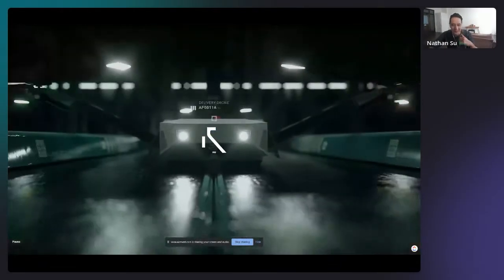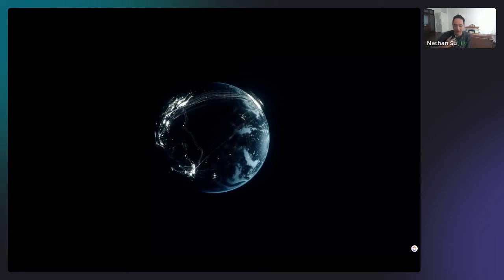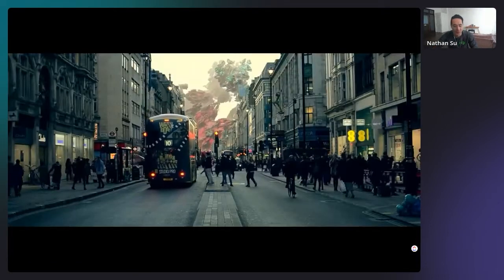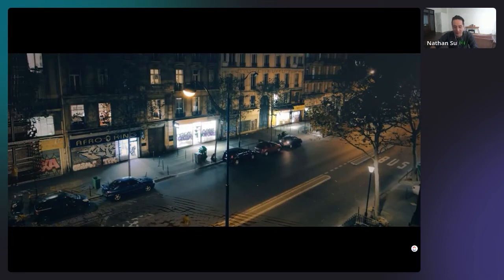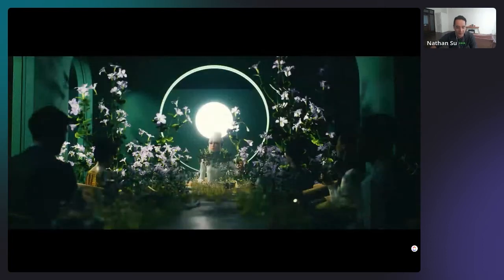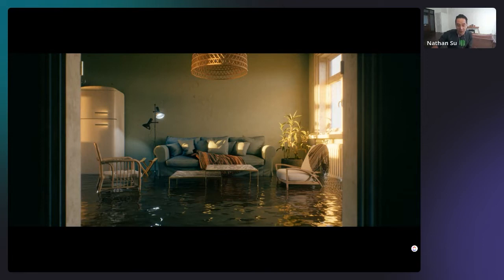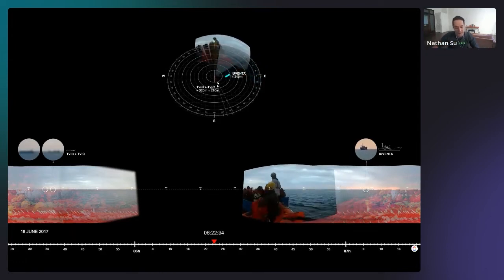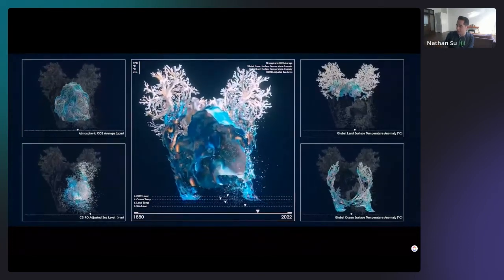Nathan Su from Inferstudio | Extended Worlds | Around 2022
Our societies have always been shaped by the nature of our tools. From stone axe, to woven cloak, telegraph line, encryption algorithm, vaccine, and motherboard – we have increased the distance between our actions and the effect they have on the world. Once we knew the stone from which our axe had been carved, but now our tools are so large and complex that we can no longer see the end of the axe. How can digital environments allow us to perceive today’s invisible realities and speculate on the potential realities of the near future? In a visual and narrative tour of their work, Inferstudio invites you to journey through the extended worlds of both today and tomorrow. Presented by Nathan Su, Co-Founder at Inferstudio.

AROUND is a global design festival meant to provide a space for the creative community to get inspired and learn from each other around 3D workflows. We look to celebrate the work of creative minds opening up new possibilities to think, create, and communicate in 3D.